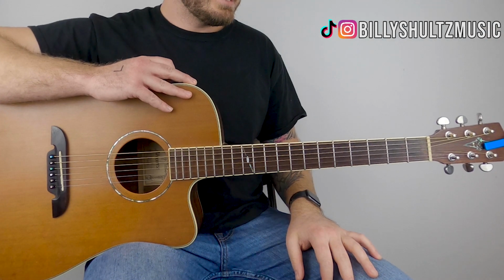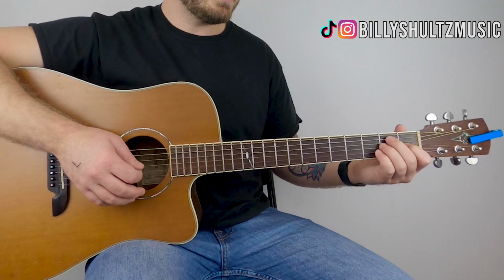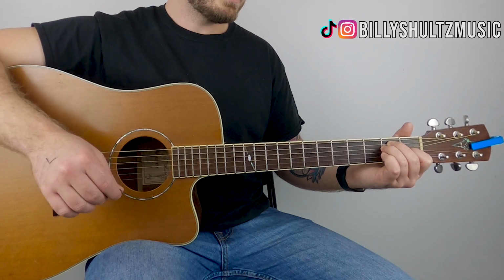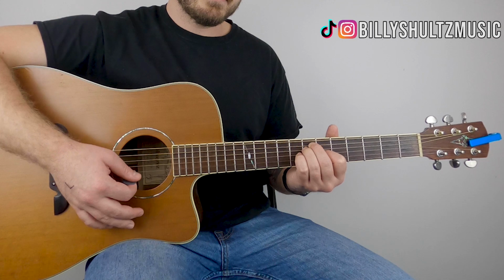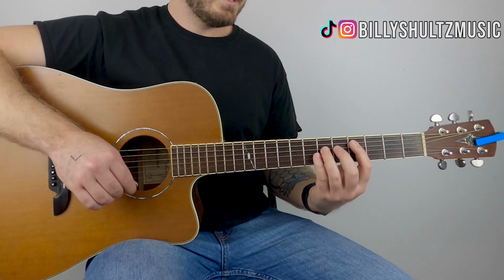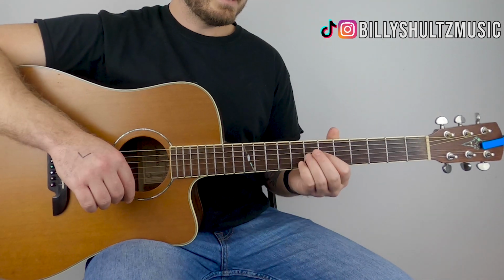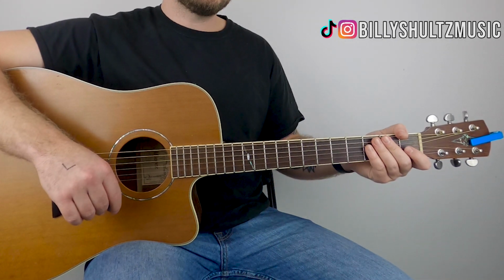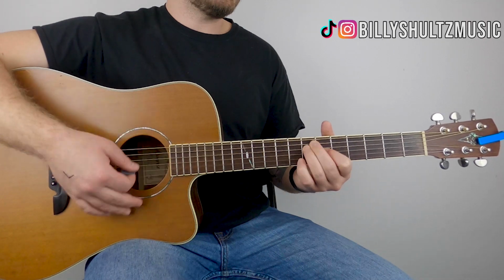Juice WRLD, Miley Cyrus - "1000 Times (Been Through This)" Guitar Tutorial | EASY Guitar Lesson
This is a beginner guitar tutorial for how to play "1000 Times (Been Through This)" by Juice WRLD and Miley Cyrus on the acoustic guitar. This song is in standard tuning and uses the chords E major, A major, and C sharp minor. If you have any further questions just leave them in the comments section or shoot me a DM on Instagram @billyshultzmusic and I'll get back to you as soon as possible. Happy playing!

FREE CAPO

Soundcloud.com/underdogahimsa

0:00 - Intro Playthrough
0:28 - Video Intro
0:53 - Tuning and Song Details
1:05 - Chords
2:15 - Strumming Pattern
3:07 - Outro and Giveaway Details